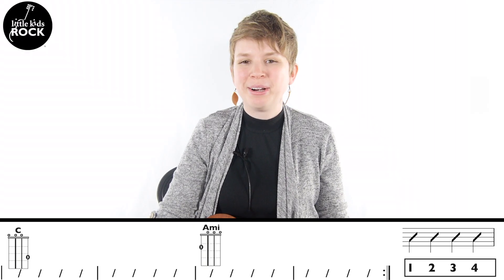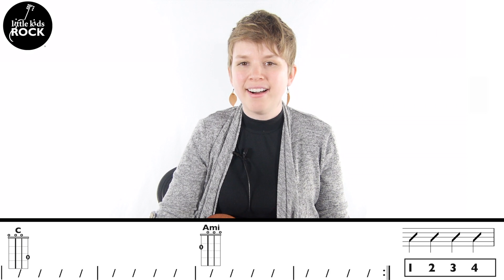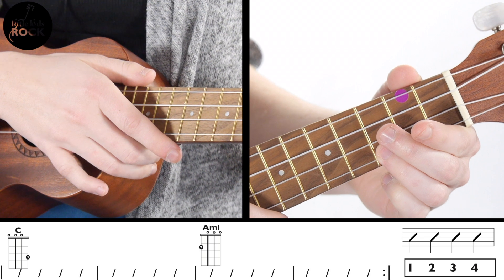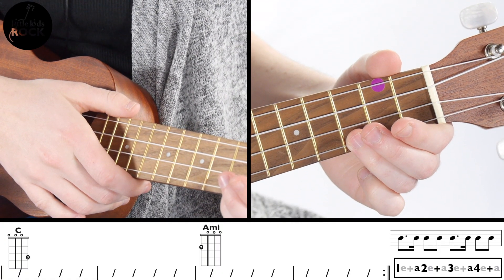In the Style of Send My Love - Ukulele